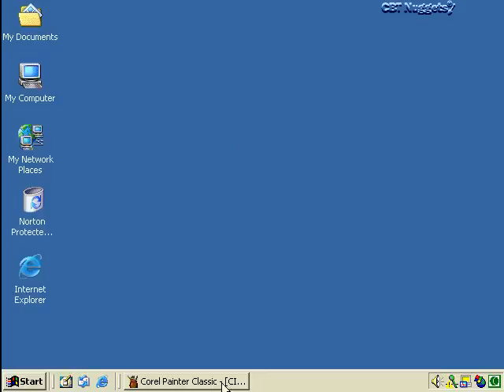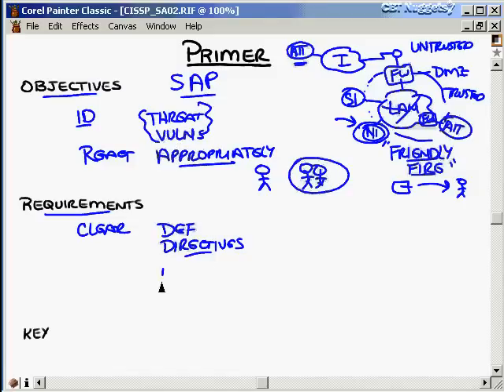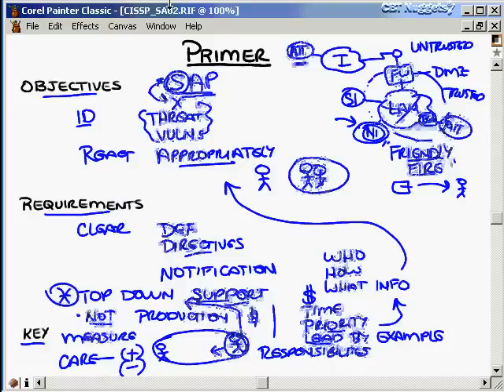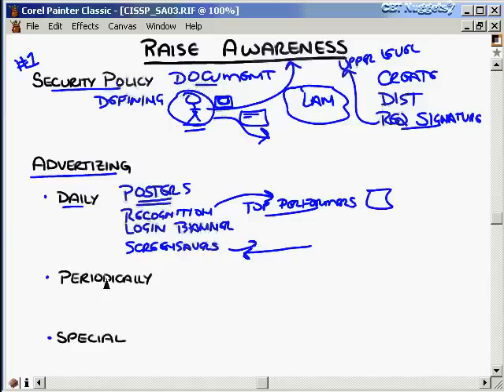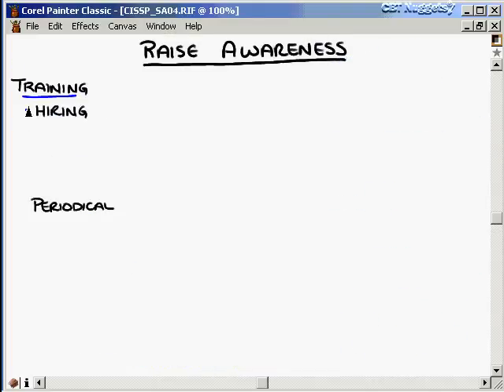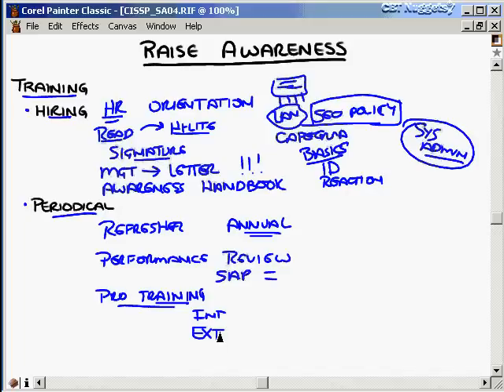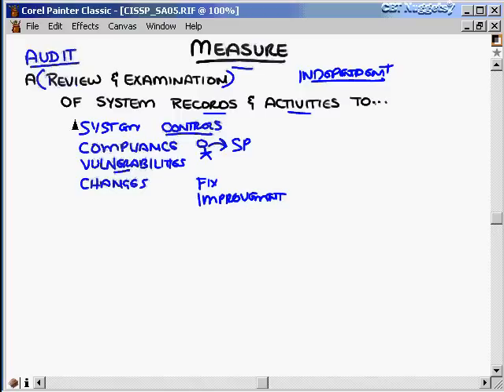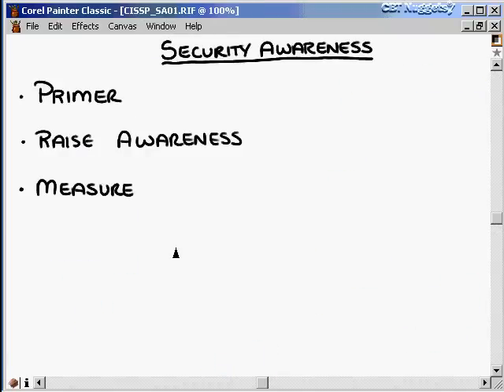31 Security Management Practices - Security Awareness Management